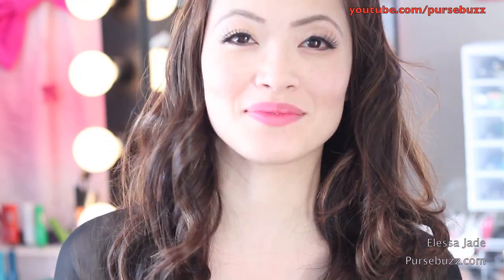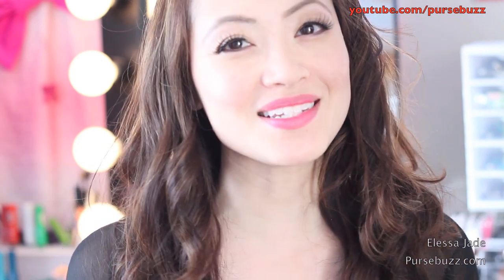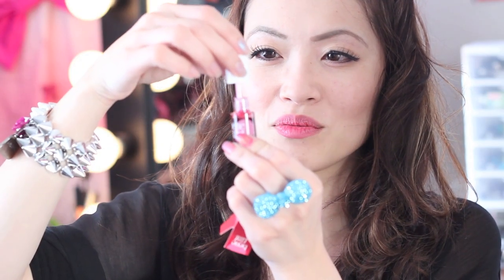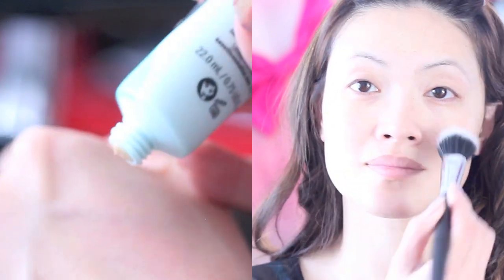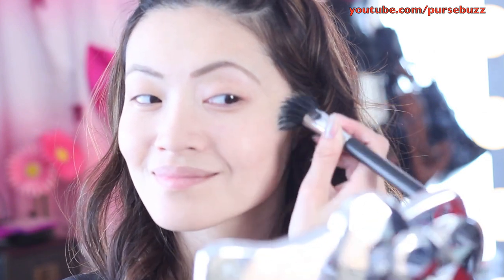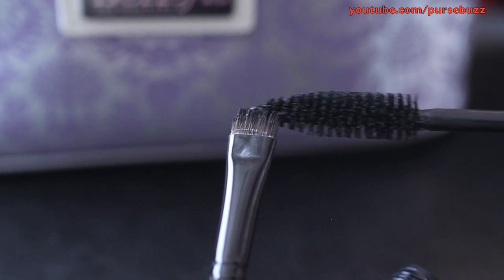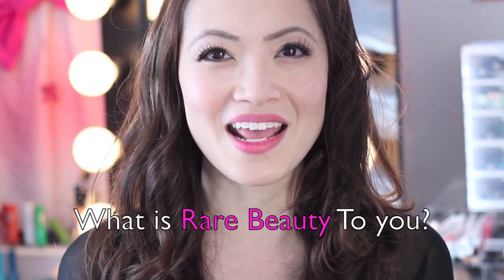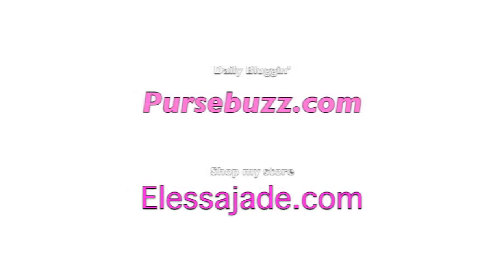Snow White and the Huntsman Make Up Tutorial Benefit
Benefit cosmetics and I are doing a fantastic giveaway. 5 winners
What is Rare Beauty To You?